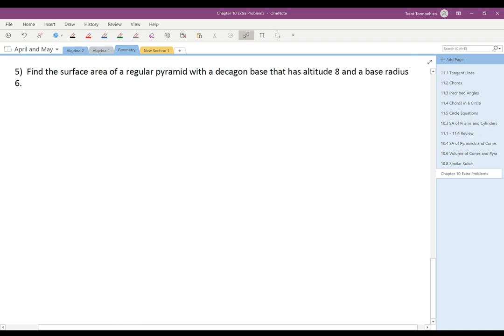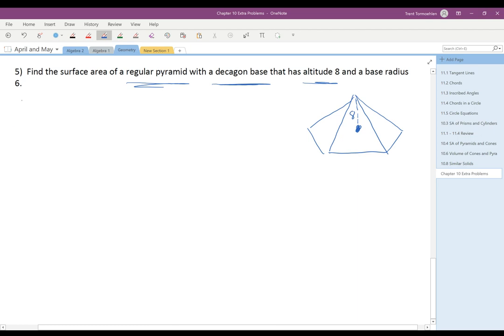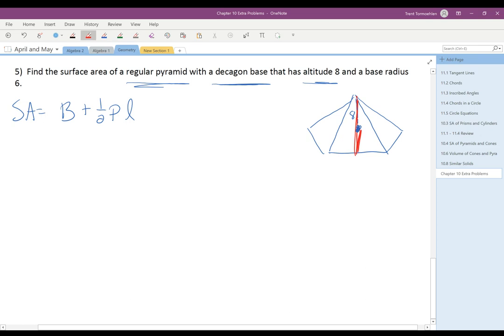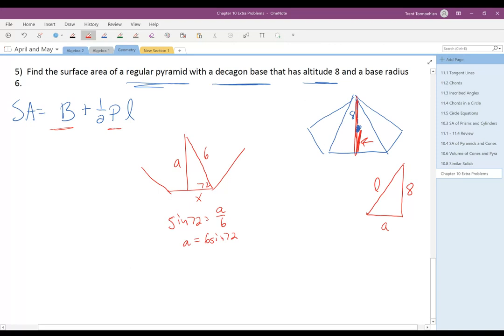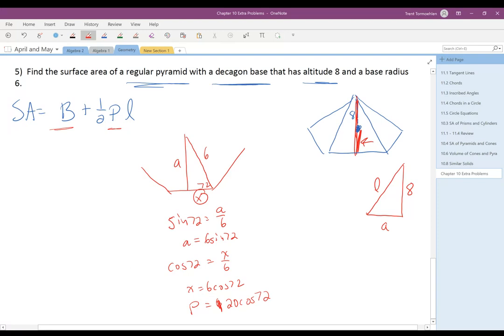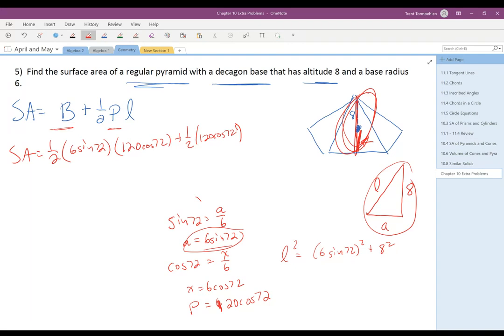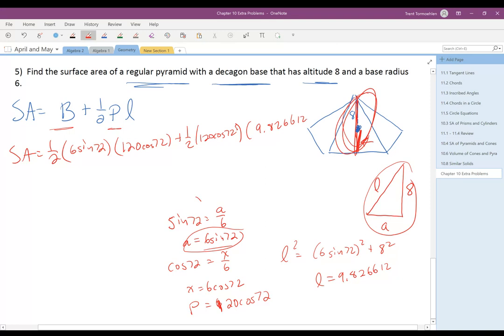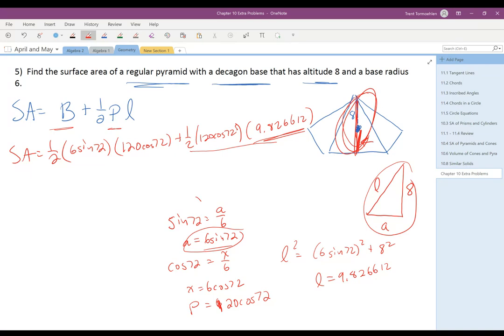Geometry Chapter 10 EP #5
Surface area of a pyramid with decagon base.